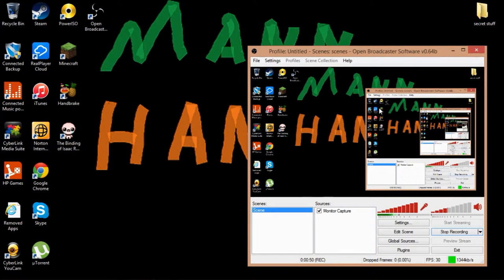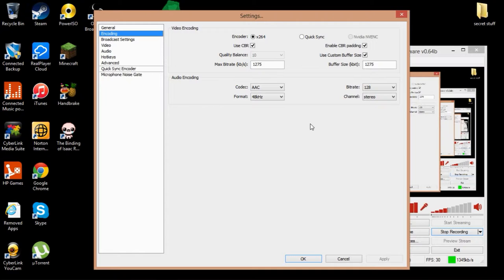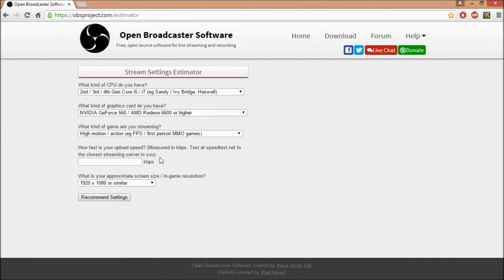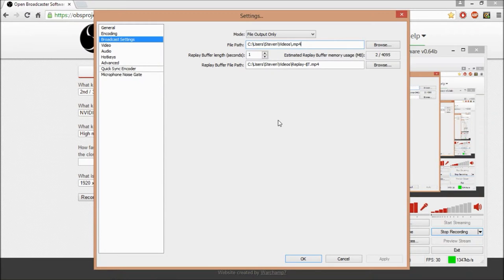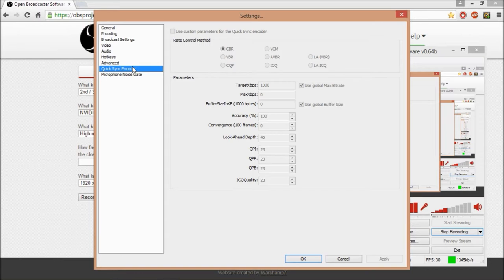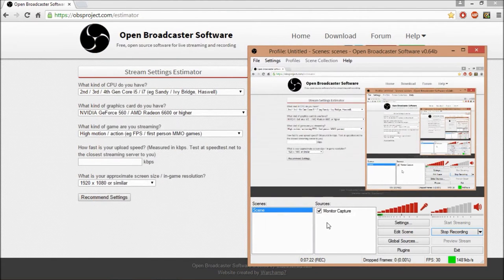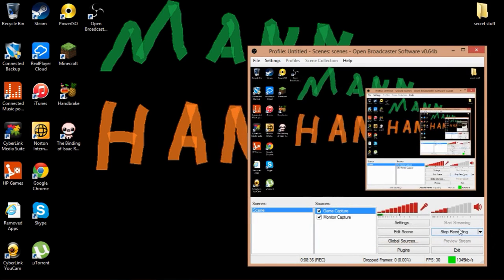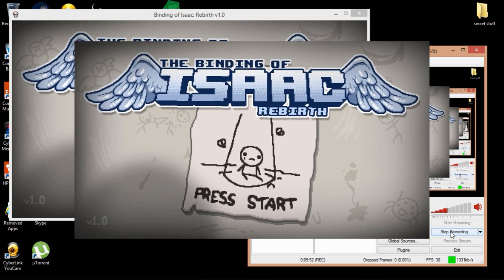How to Record Video Games on your Computer for Free (Open Broadcaster Software)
If you do not know much about computers and you want to start recording games for free, this is the video for you.